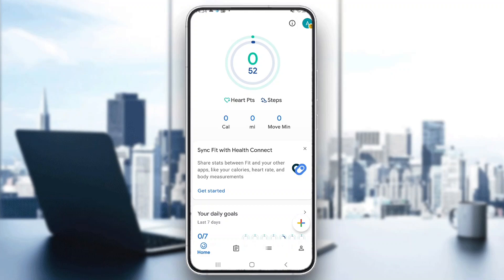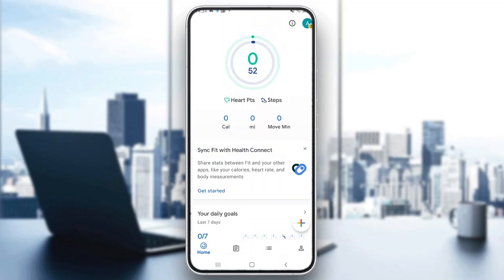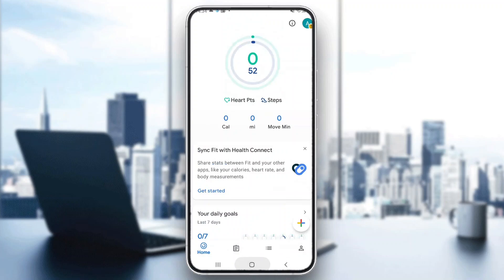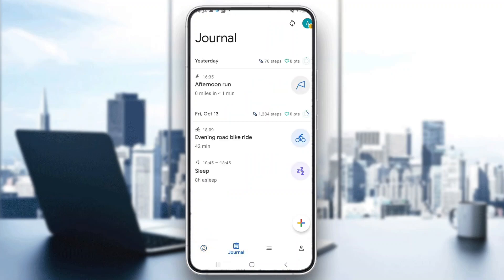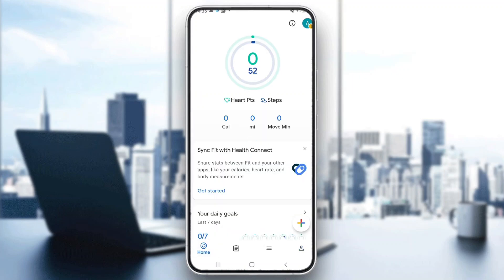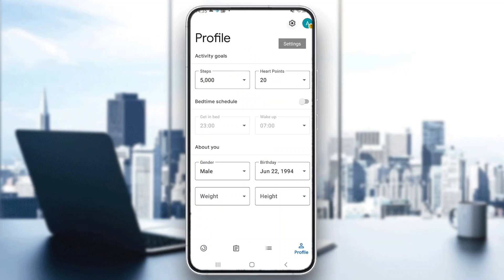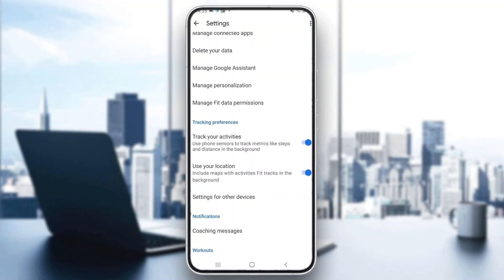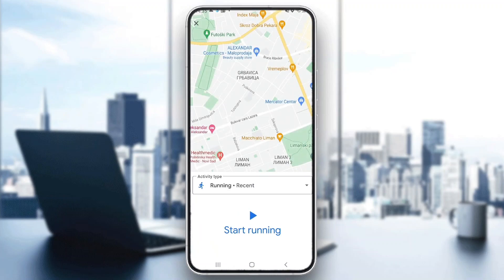How To See Map In Google Fit Tutorial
Today we talk about see map in google fit,google fit app,google fit how to use,how to use google fit